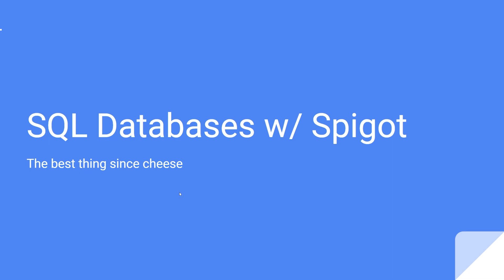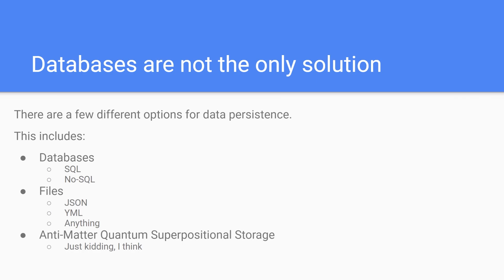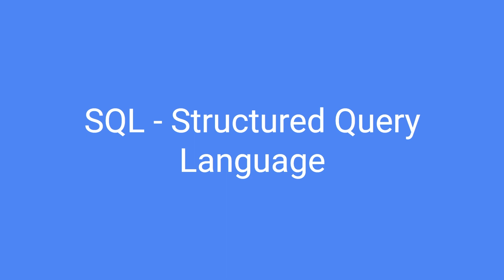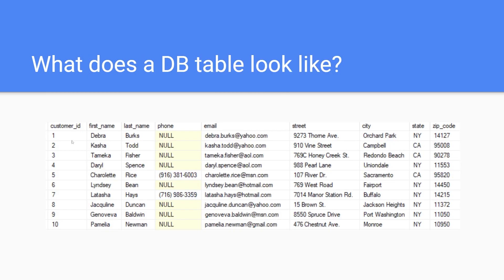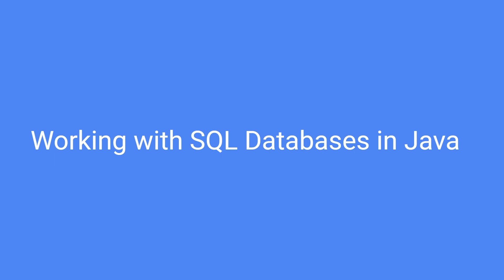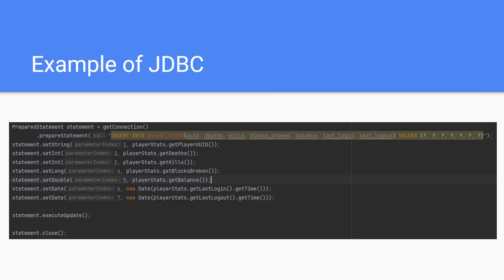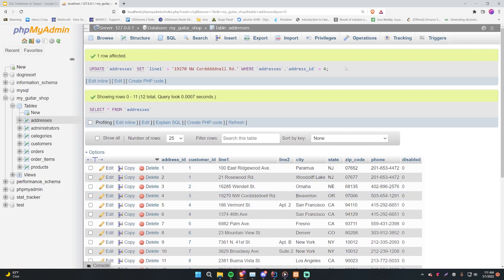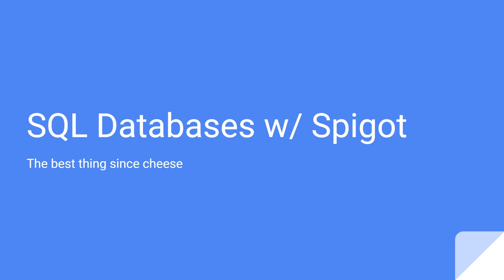Spigot Plugin Development - 80 - Introduction to Using Databases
In this episode, I explain to you how a database allows us to store data persistently and what specifically SQL is. I also give a demonstration of a MySQL database so you can visualize it first hand.